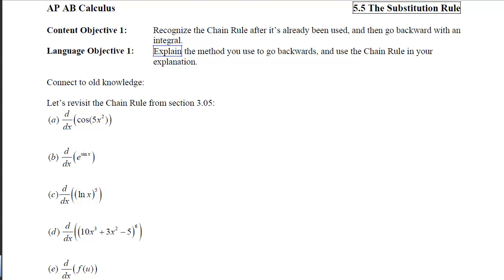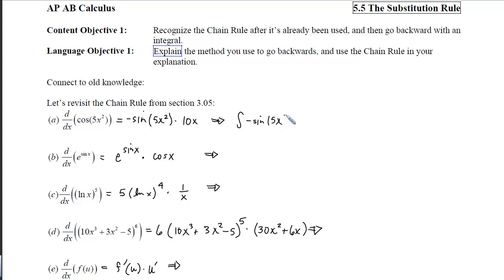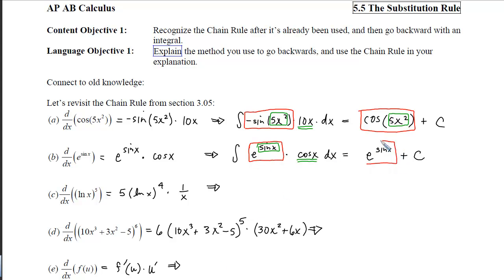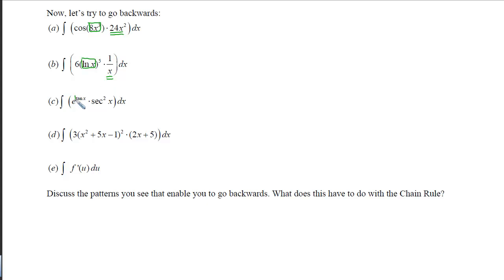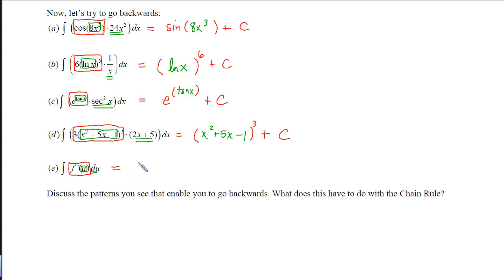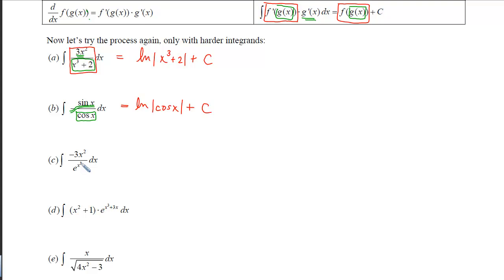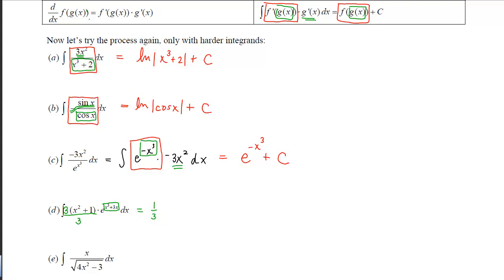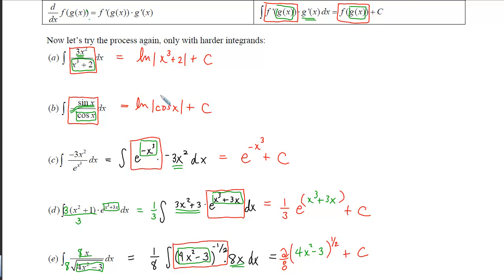5.05.01_Notes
5.05.01_Notes: The Substitution Rule
Objective 1: Recognize the Chain Rule after it's already been used, and then go backward with an integral.